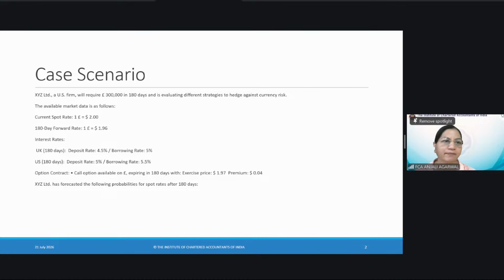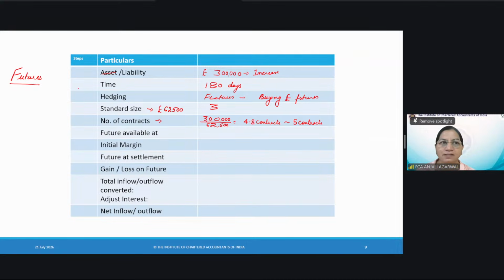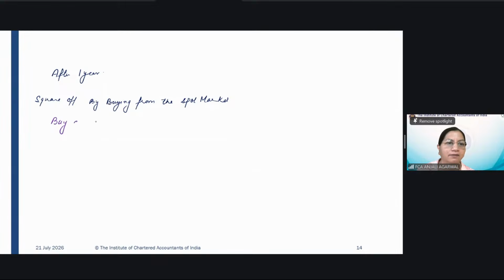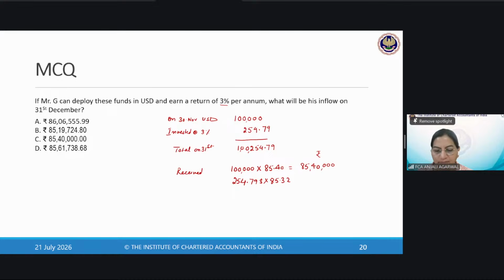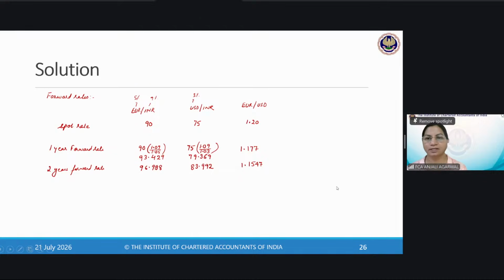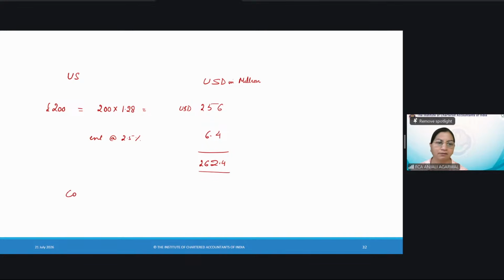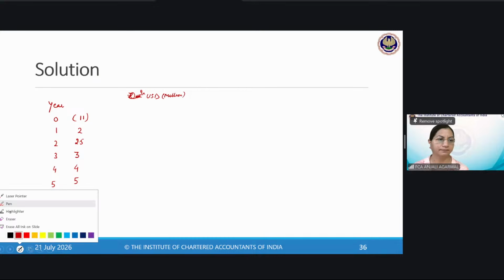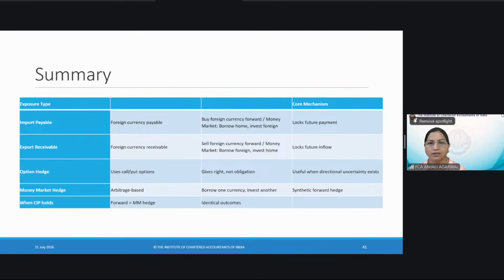Final Paper 2: AFM | Topic: Chapter 10 and Chapter 11 | Session 1 | 21 July 2026